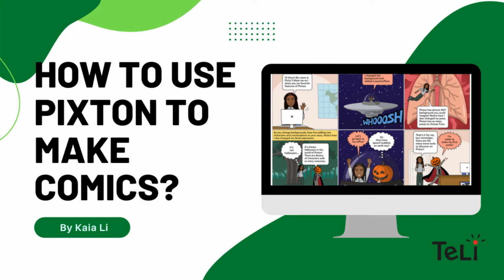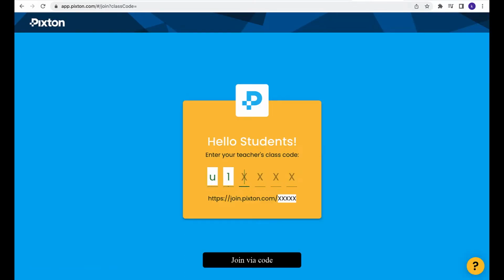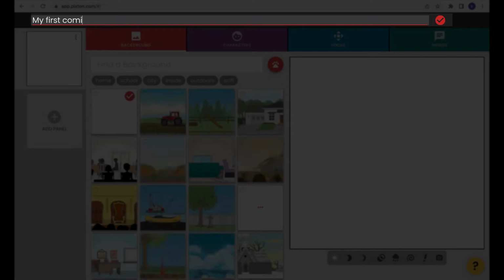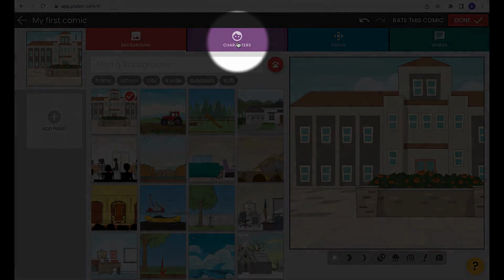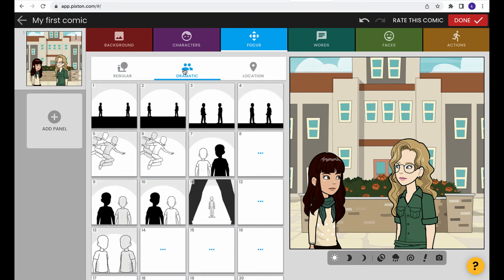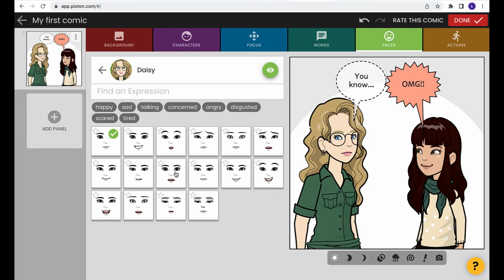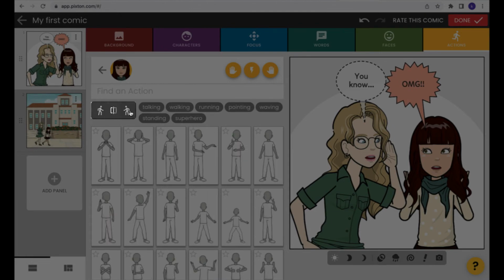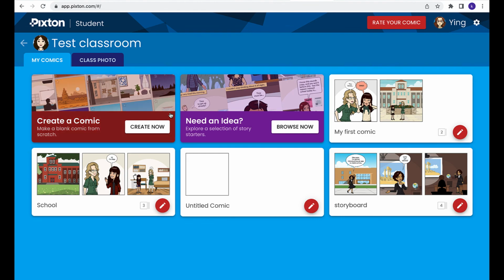How to use Pixton to make comics?